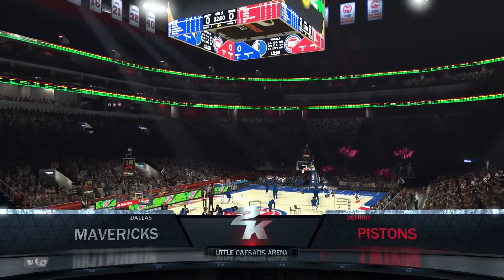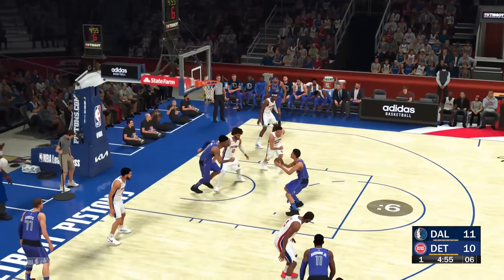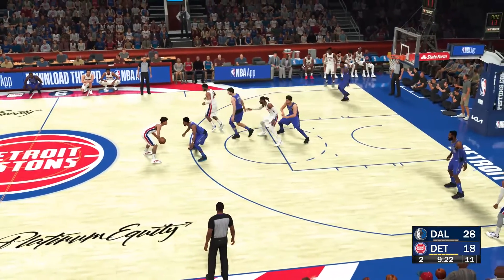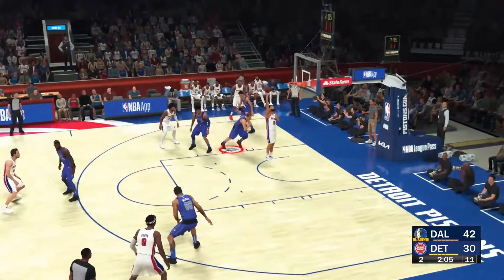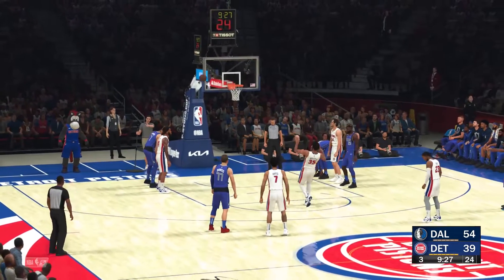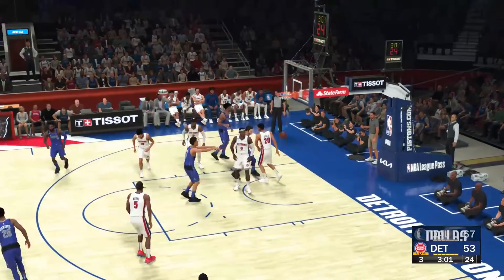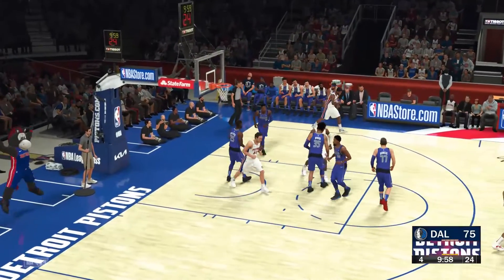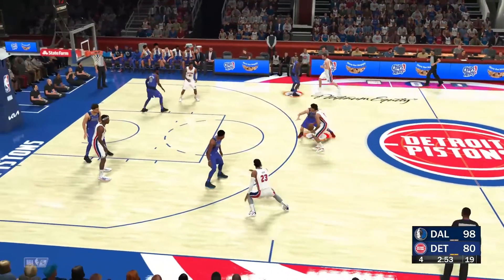2K23 Detroit Pistons vs Dallas Mavericks full game